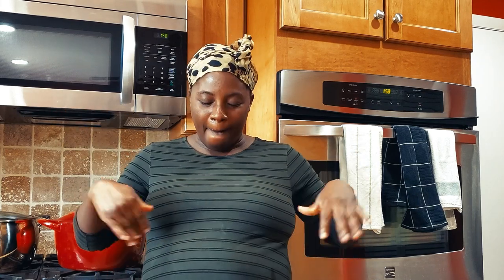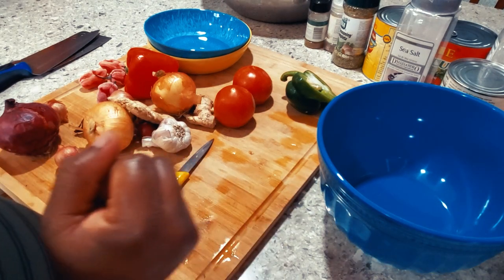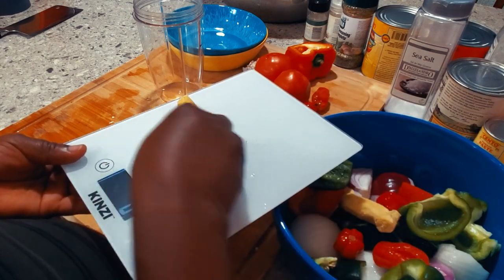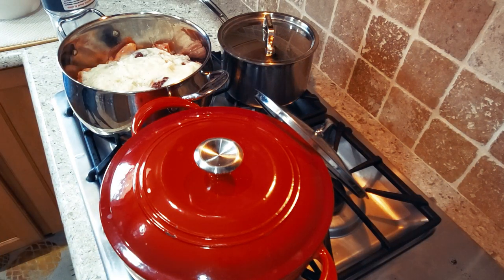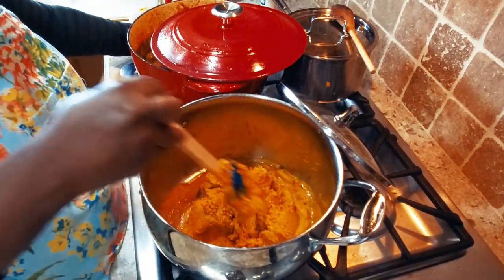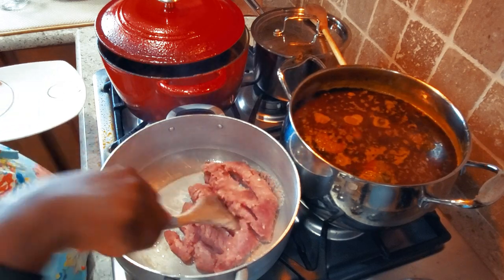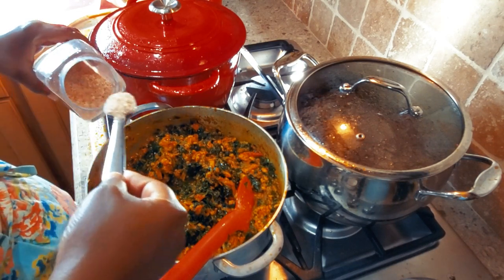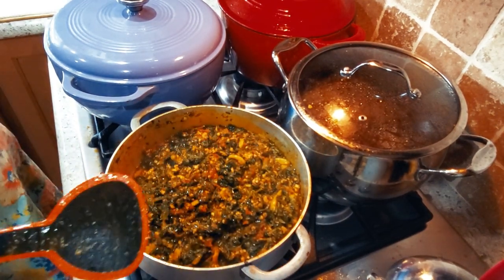Meal Prep Motivation! Nesting for Baby #2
4 Dishing in One day!
Hopefully enough for 6-8 weeks of meals
1. Palm Nut Soup
2. Light Soup
3. Chicken Stew (for Jollof)
4. Spinach Stew